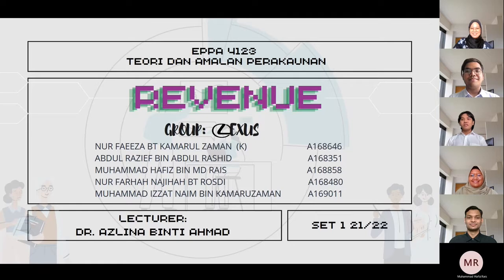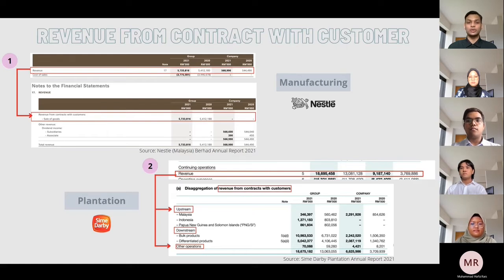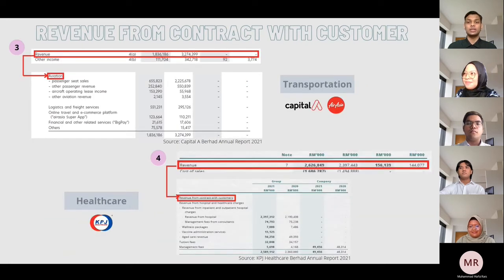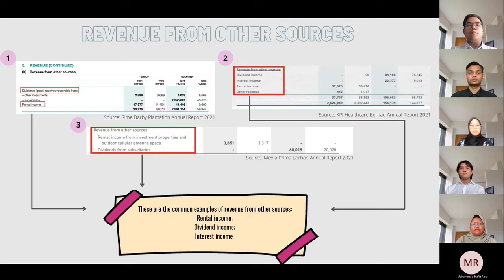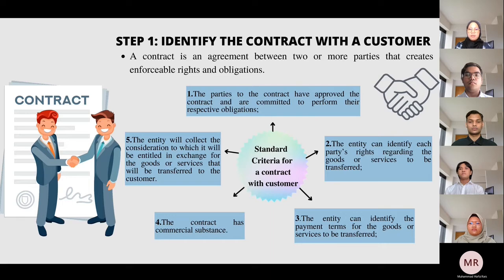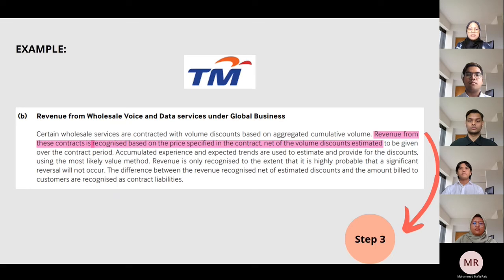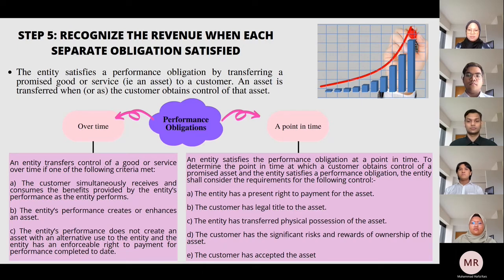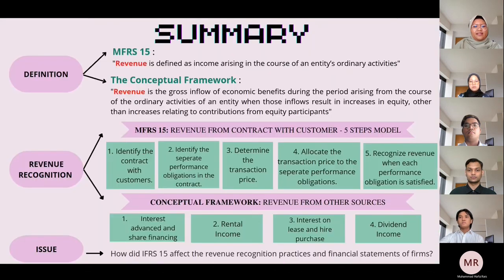REVENUE - EPPA4123 TEORI DAN AMALAN PERAKAUNAN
Dr. Azlina Binti Ahmad
EPPA4123 Teori dan Amalan Perakaunan
Set 1 Sesi 2021/2022

Group Lexus :-
1. Nur Faeeza Binti Kamarul Zaman (A168646)
2. Abdul Razief Bin Abdul Rashid (A168351)
3. Muhammad Hafiz Bin Md Rais (A168858)
4. Nur Farhah Najihah Binti Rosdi (A168480)
5. Muhammad Izzat Naim Bin Kamaruzaman (A169011)